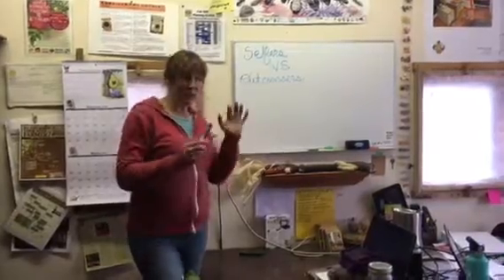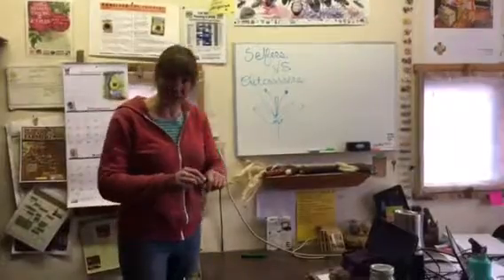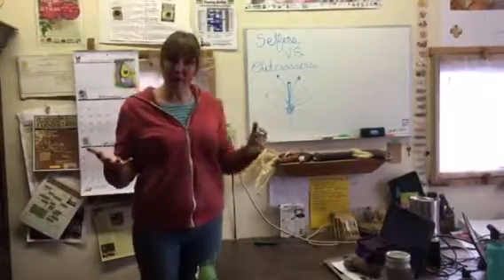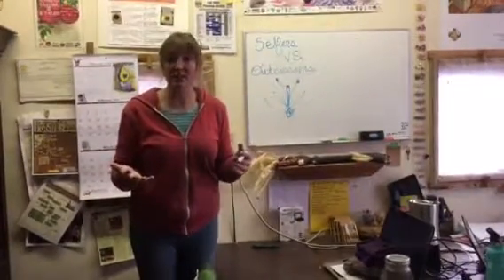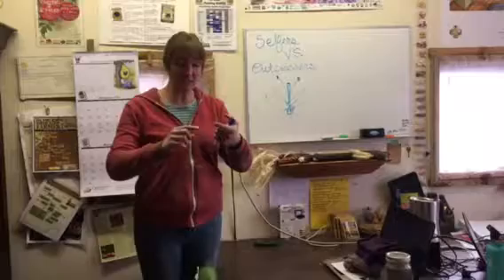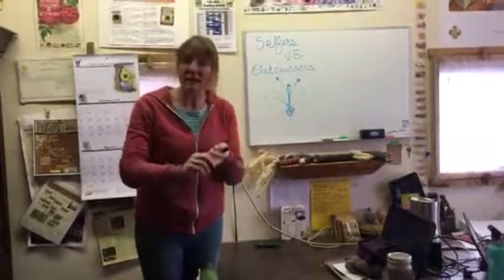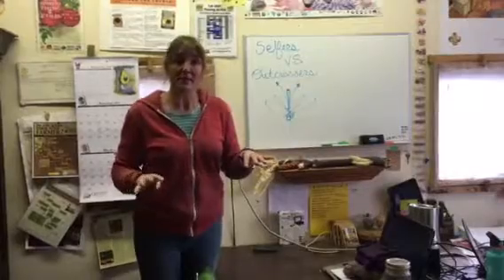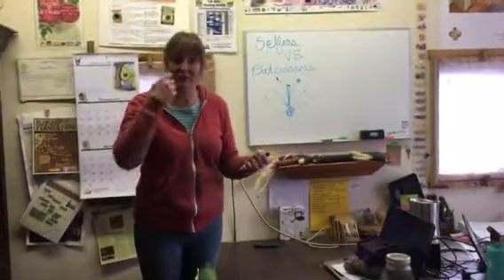Seed Savers Club February ‘19